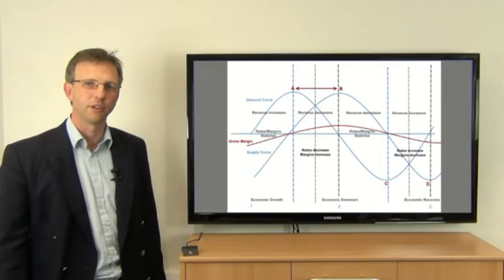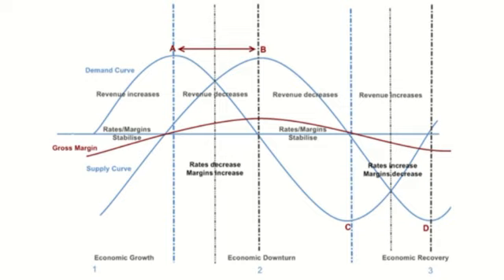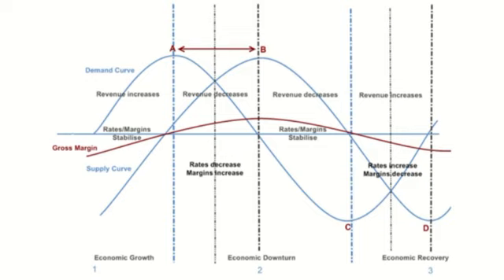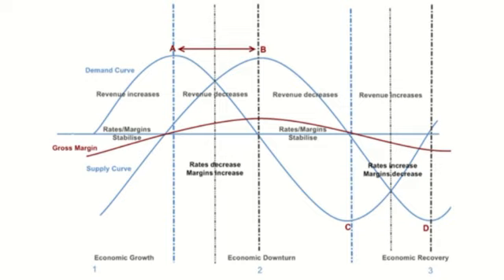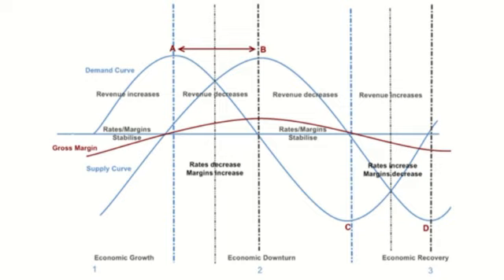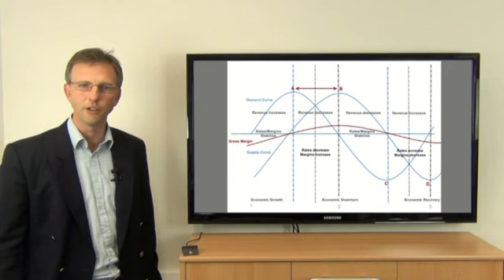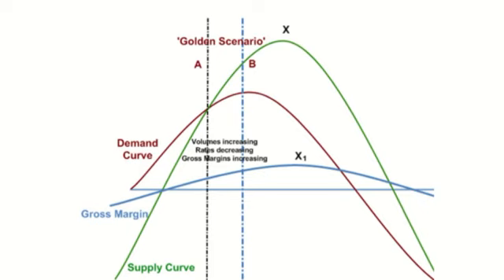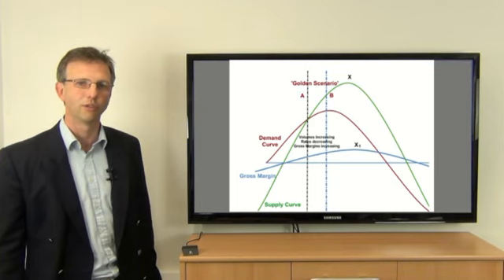Market Dynamics in the Global Freight Forwarding Sector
John Manners-Bell, CEO at logistics consultancy Transport Intelligence, discusses the market dynamics driving the global freight forwarding industry.